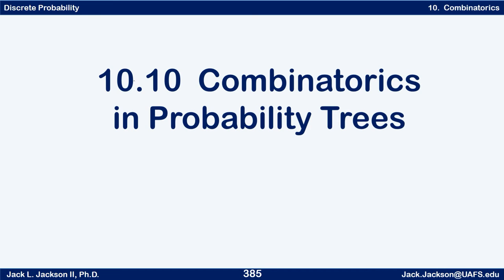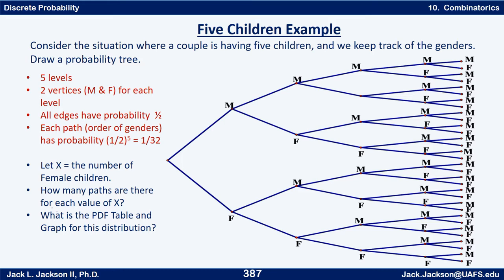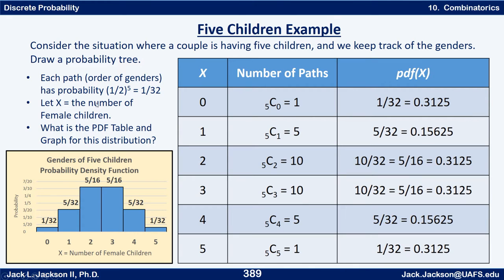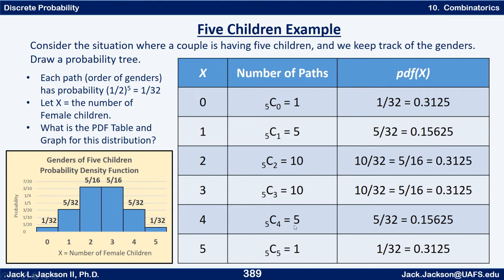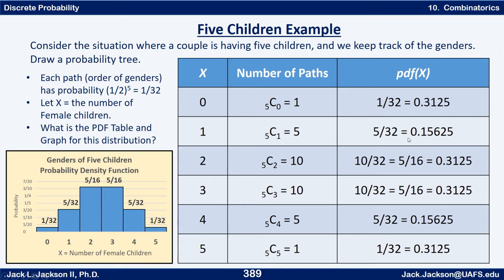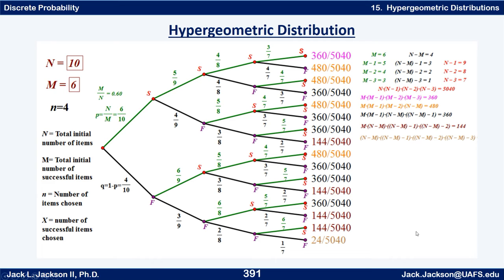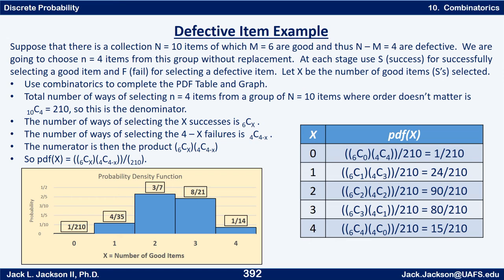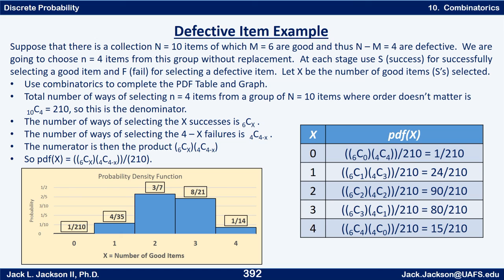Statistics 2.10.10 Combinatorics in Probability Trees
We use combinations to help in finding the PDF of a couple of probability trees.